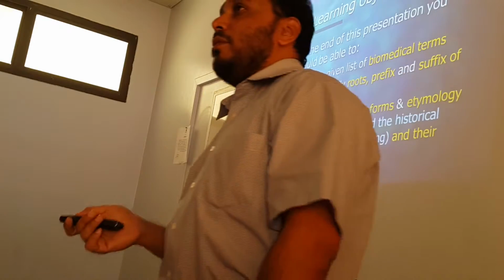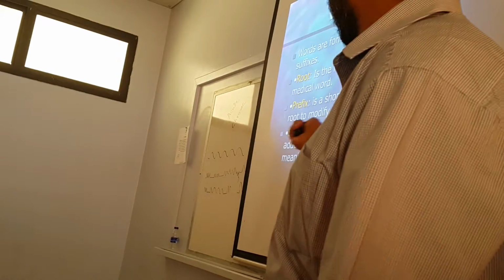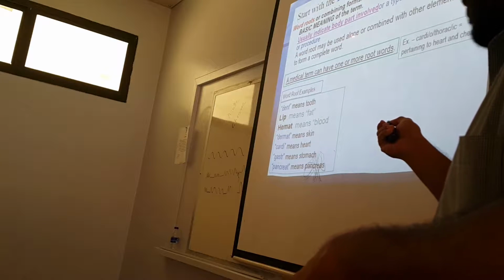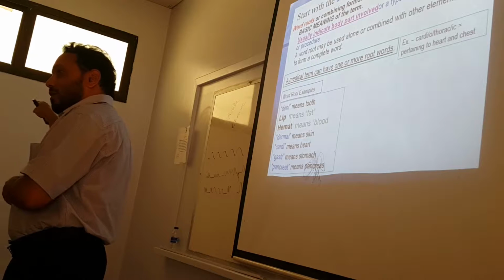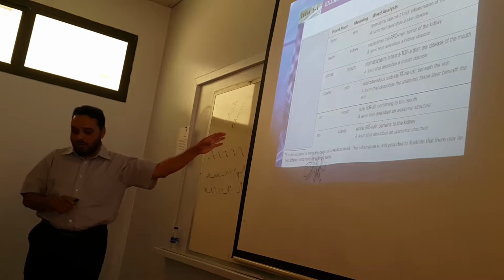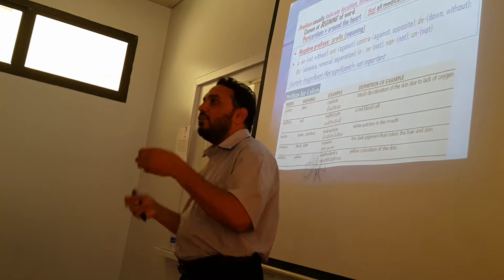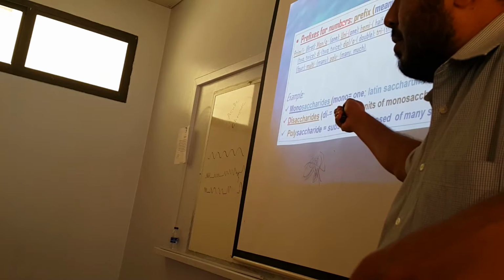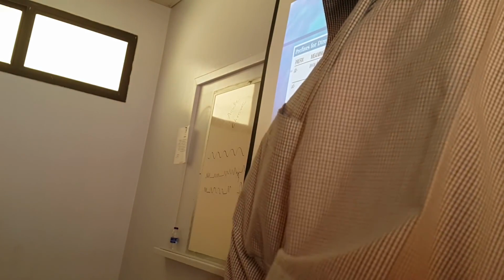the language of the health profession - part 1